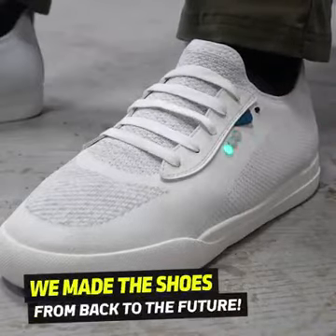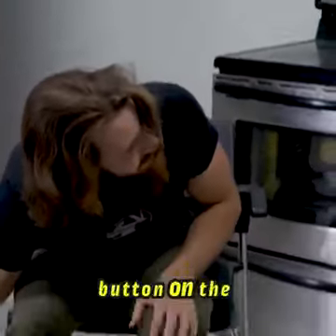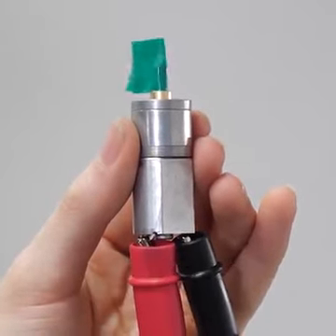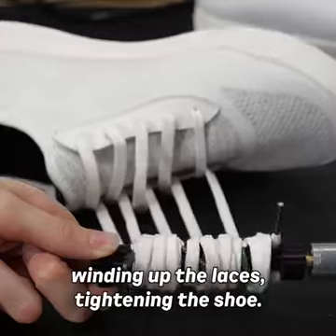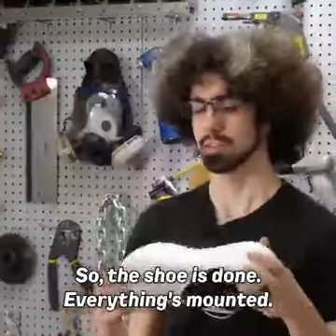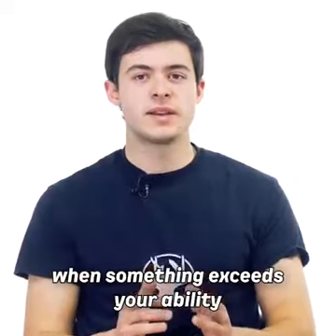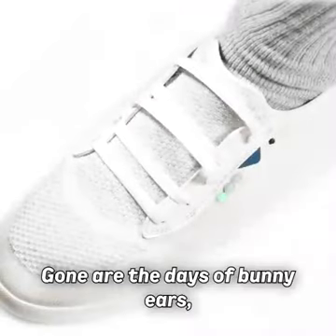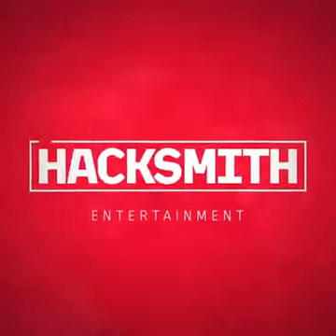Amazing Lacing Shoe With Battery